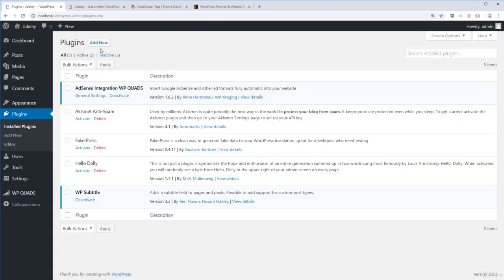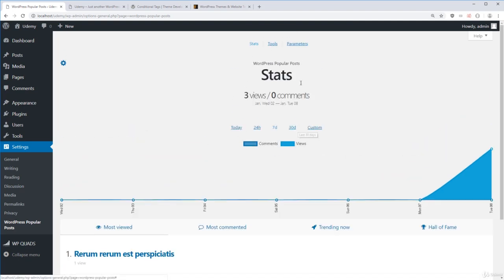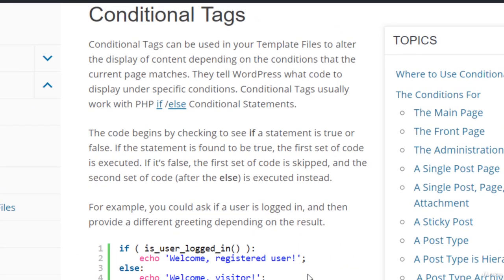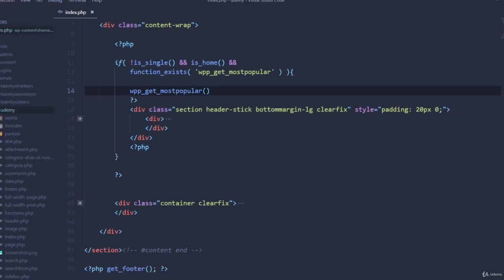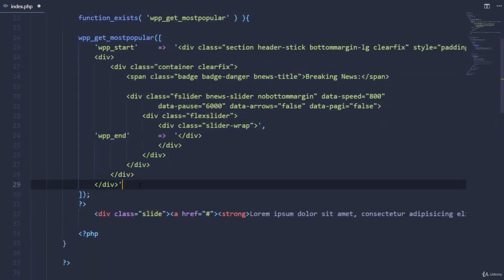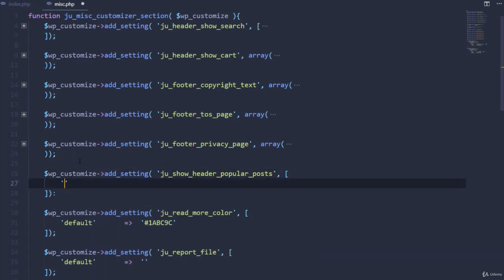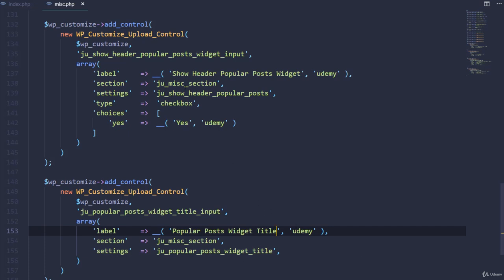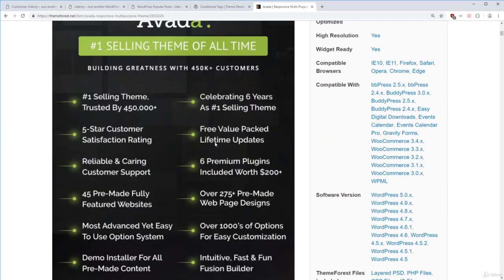36 Displaying Popular Posts and Conditional Tags